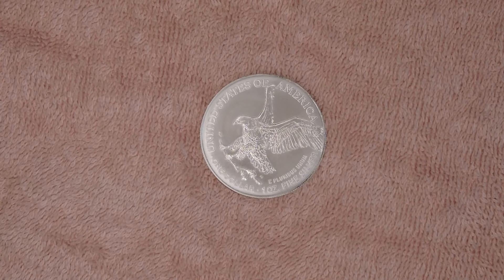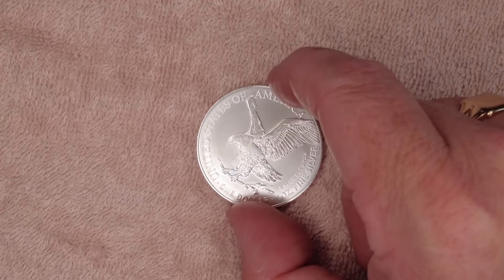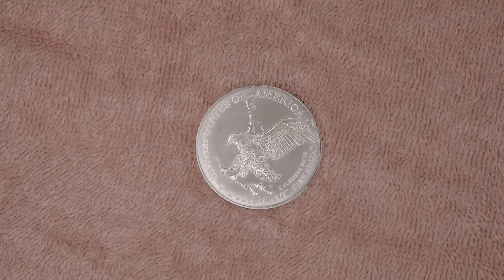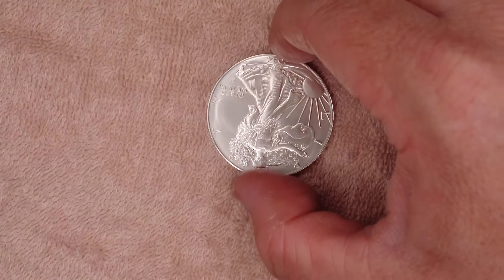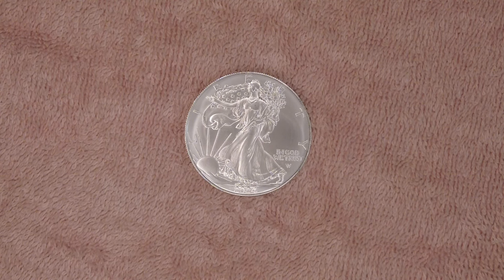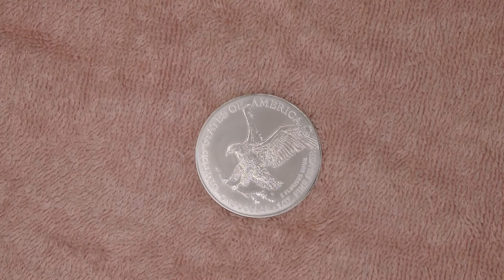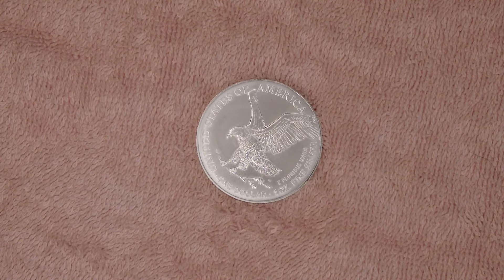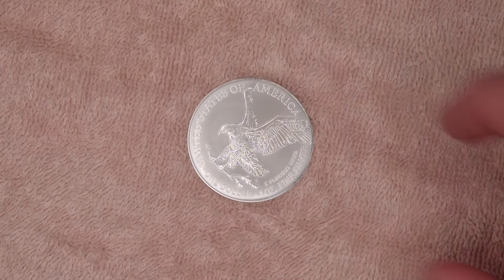Review: 2024 American Silver Eagle 1oz Bullion Coin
Review of the 2024 American Silver Eagle 1oz Bullion Coin